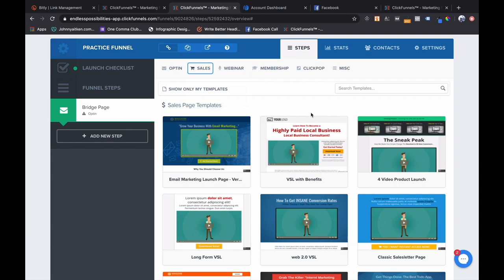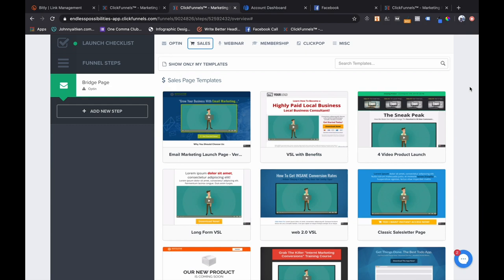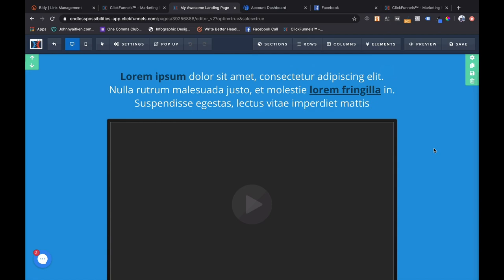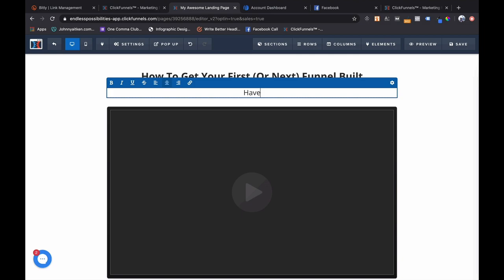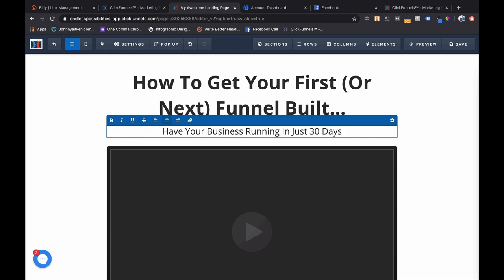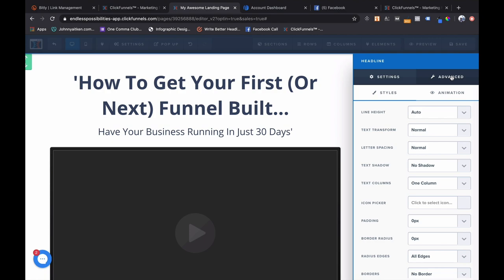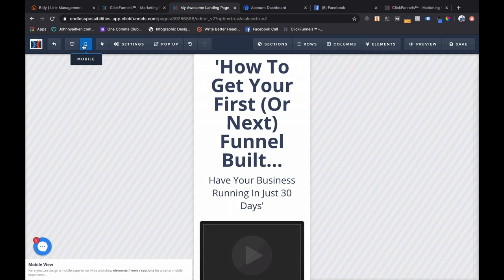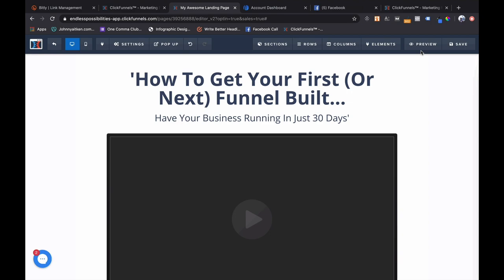How To Create A Bridge Page To Increase Your Sales | Affiliate Marketing Funnel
In this video I teach you how to create a bridge page in ClickFunnels to increase your leads and sales online.

I show you step-by-step how to create a bridge page in 30 minutes or less without being a techie or knowing how to code!

🤑FREE TRAINING | How To Start A Profitable Affiliate Marketing Business |